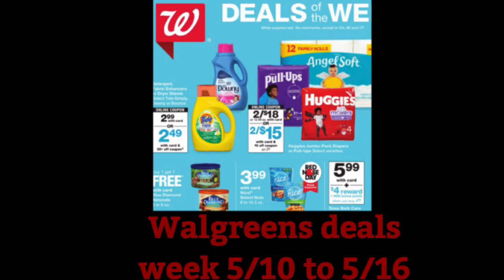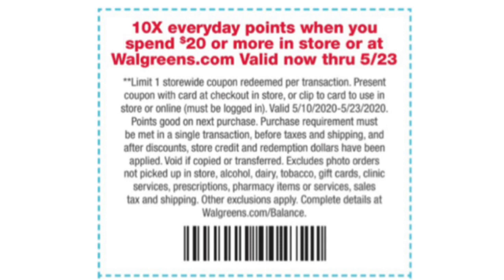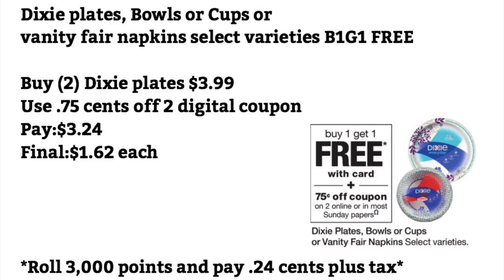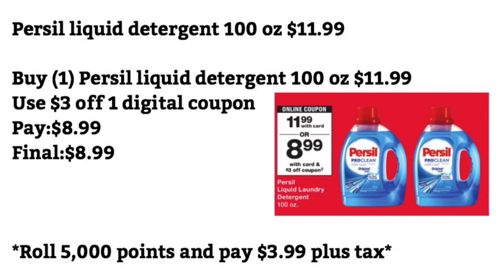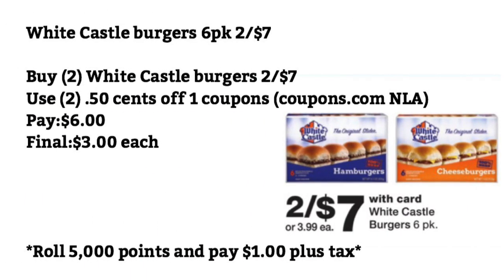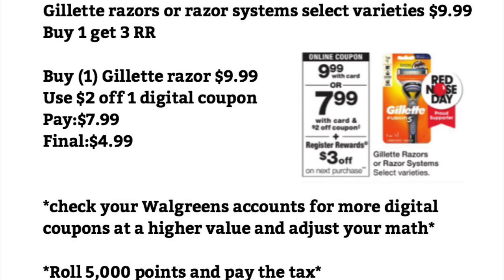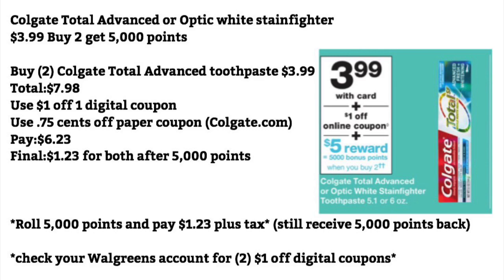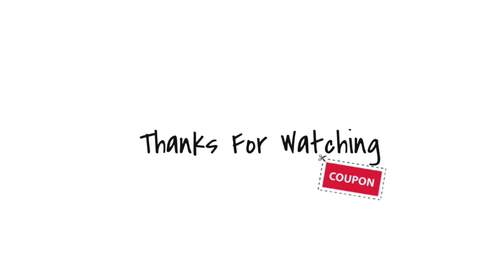Walgreens deals week 5/10 to 5/16| Cheap items| Shenika Owens TV